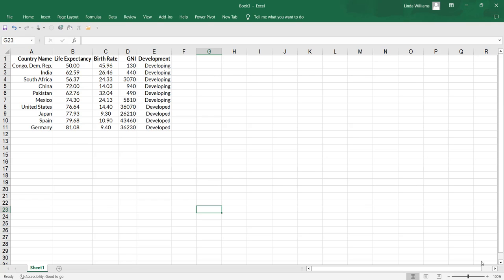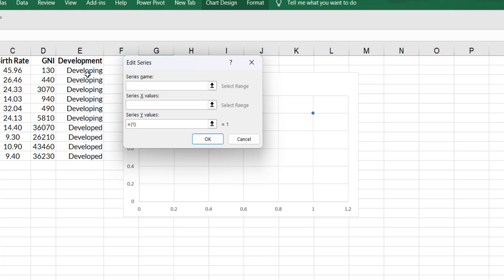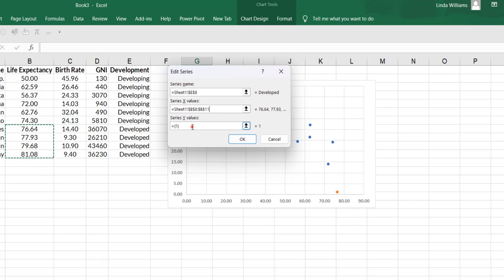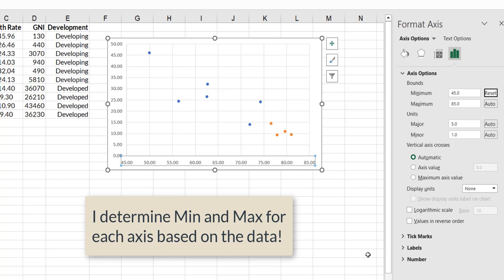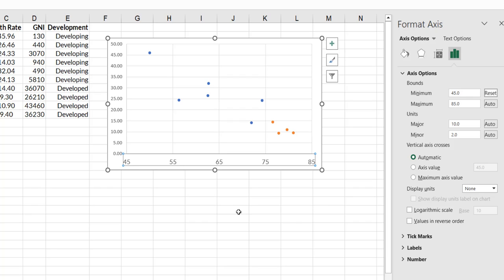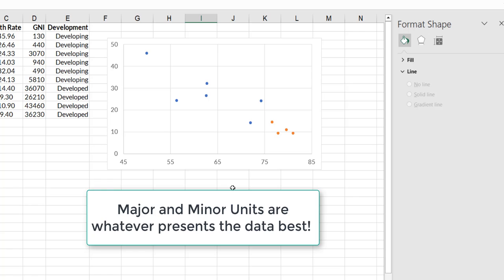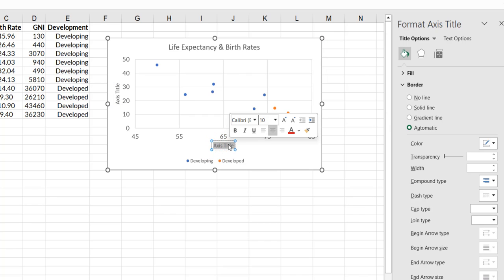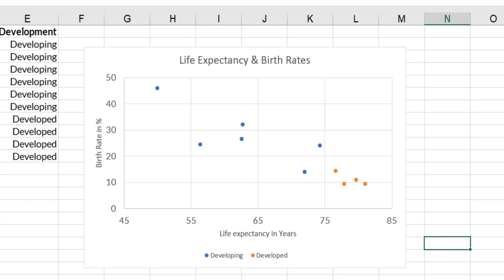Scatterplots with Categorical Variables in Excel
This video demonstrates how to construct a scatterplot in Excel where we group the data based on a categorical (qualitative) variable by using point color to identify the categories.